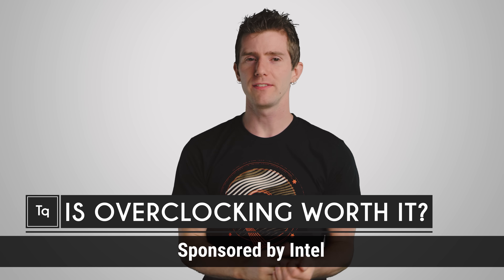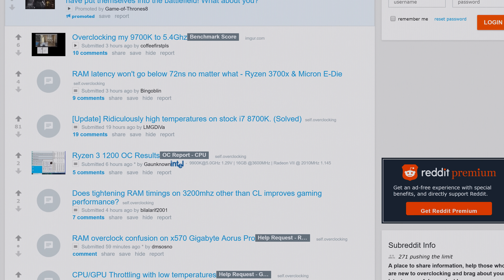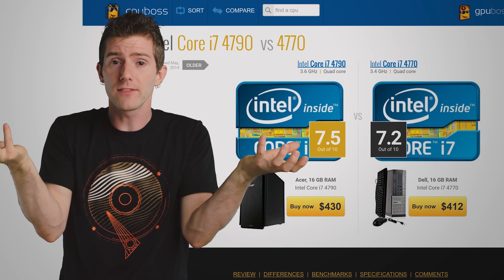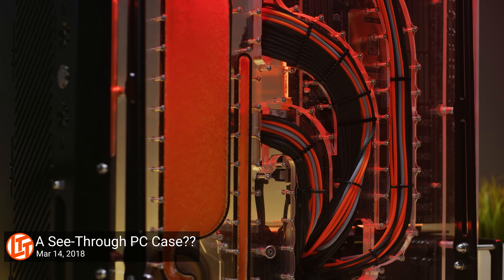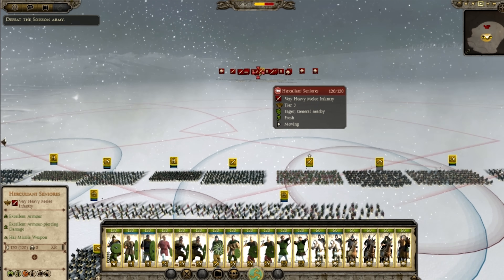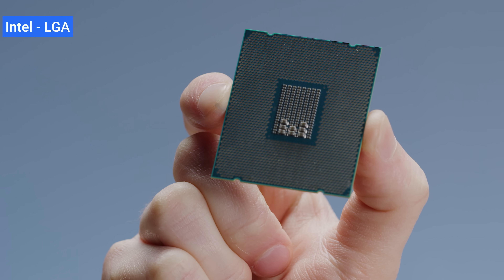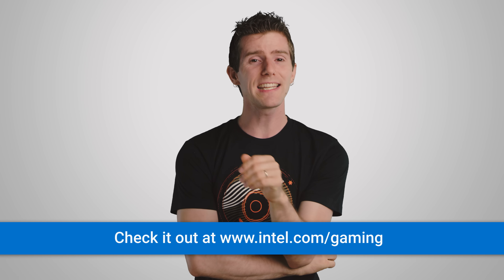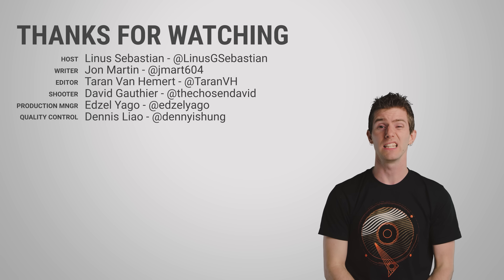Is Overclocking Worth It?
Thanks, Intel for sponsoring this video! for their Intel Tuning Plan also to get the latest news, information, and deals on gaming gear powered by Intel.

Overclocking used to be worth it but with games being more GPU dependent, is it even worth it anymore?